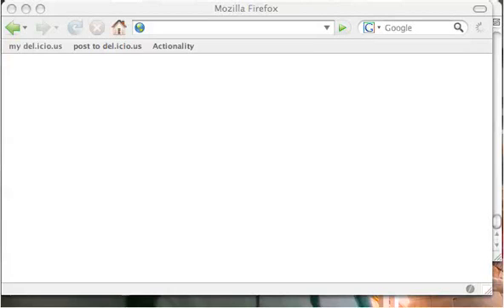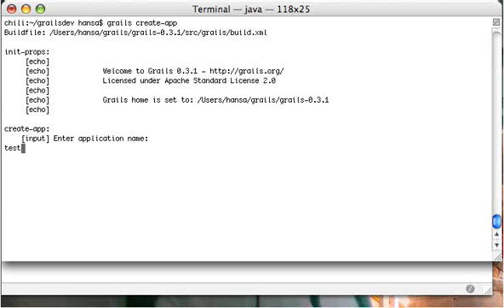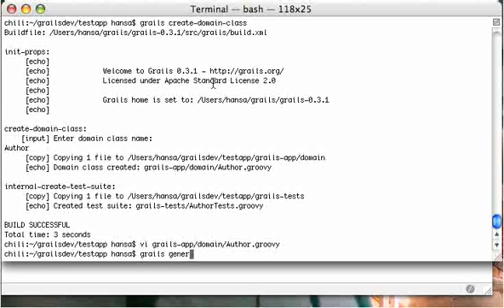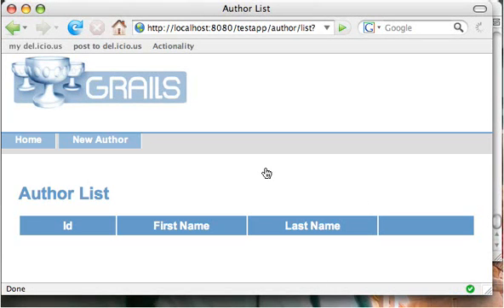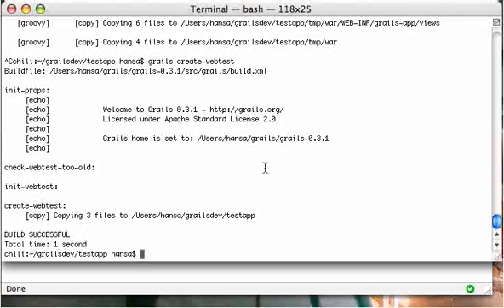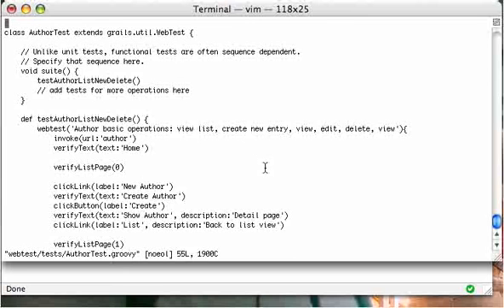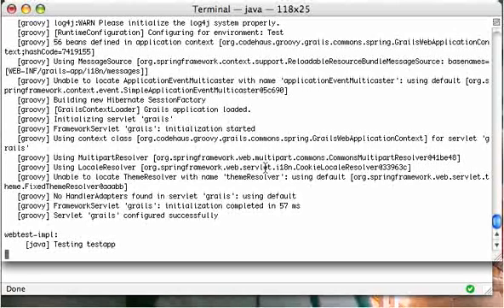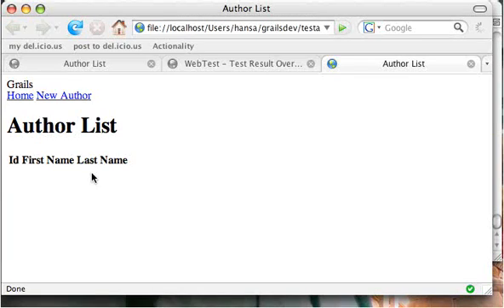GRails webtest screencast